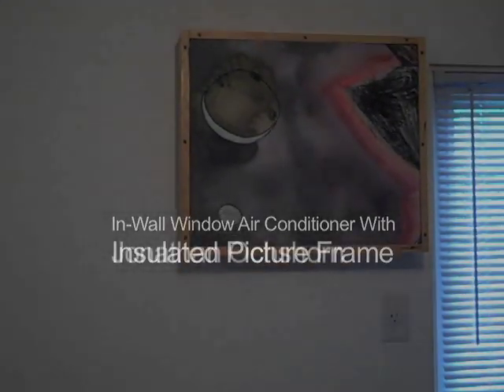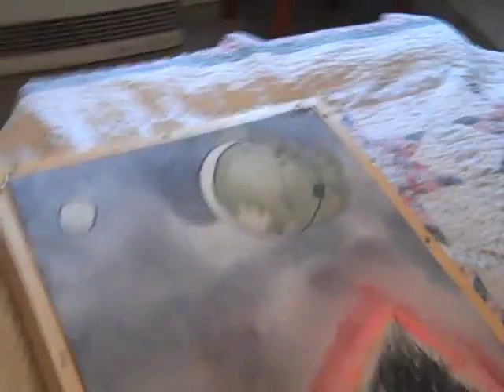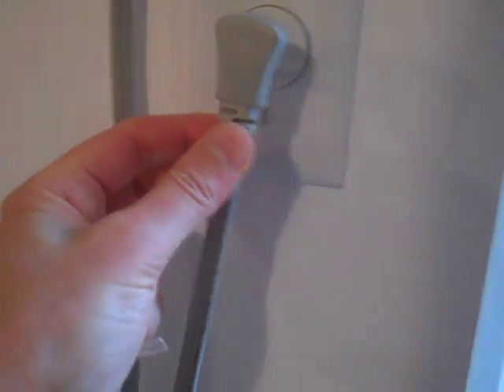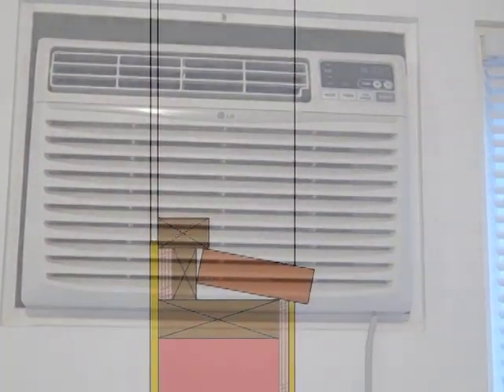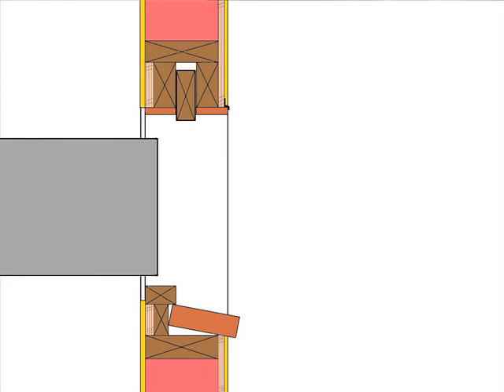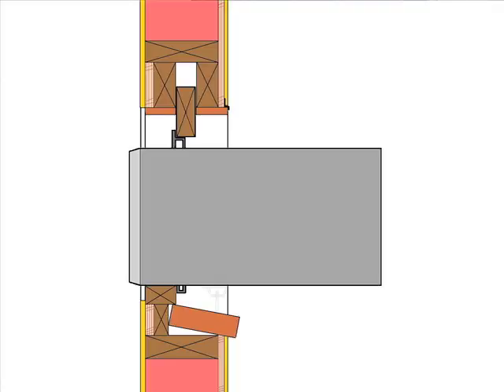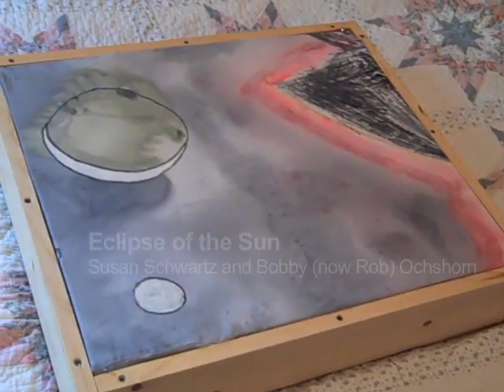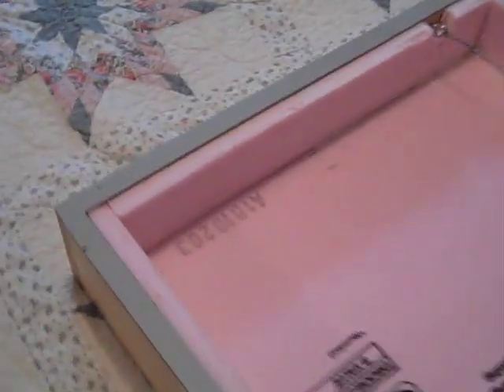Insulated frame for air conditioner - Jonathan Ochshorn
For our house addition, we used standard window air conditioner units but adapted them so that they could be used in the wall (where they can be left year-round) rather than in the window, which would be awkward with casement windows. To do this, we basically created a "fake" window opening, similar to the type shown above, but with a moveable 2x6 that simulates the behavior of an ordinary double-hung window top sash. This video explains the process, and also shows how we made an insulated removable picture frame to help prevent winter drafts through the opening.